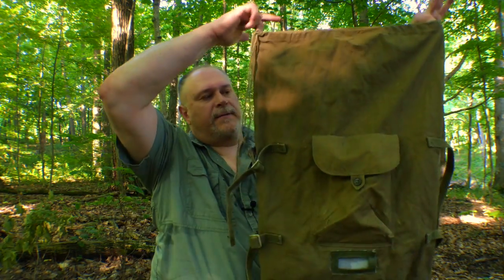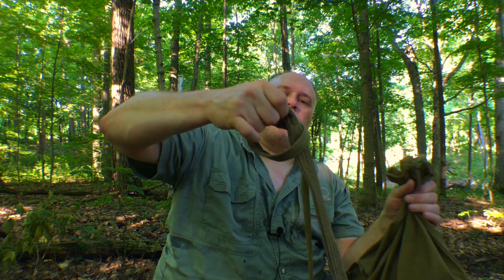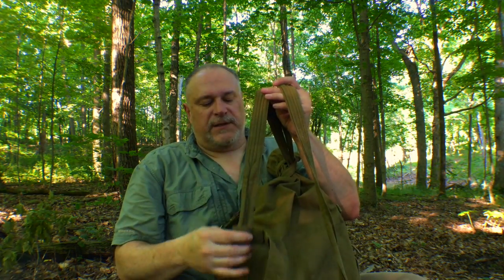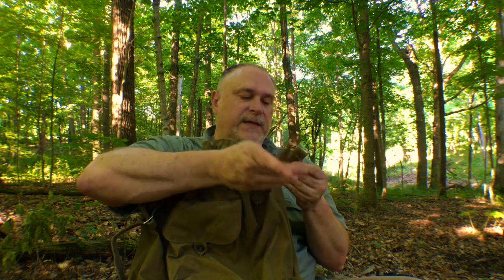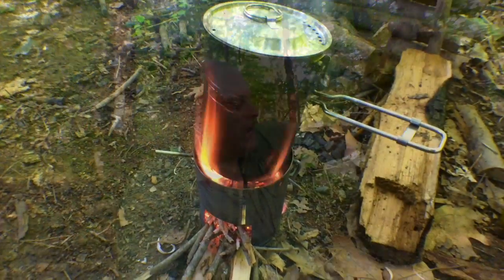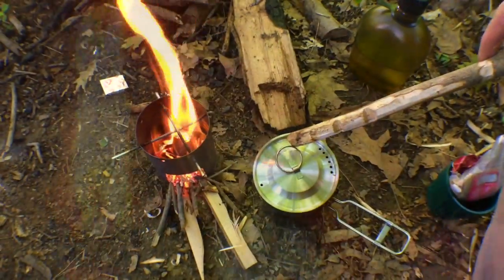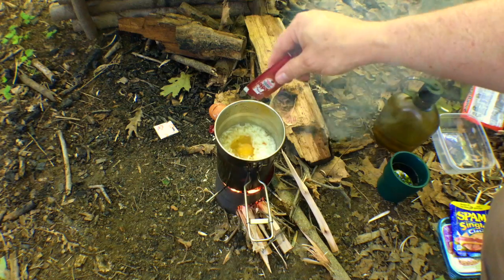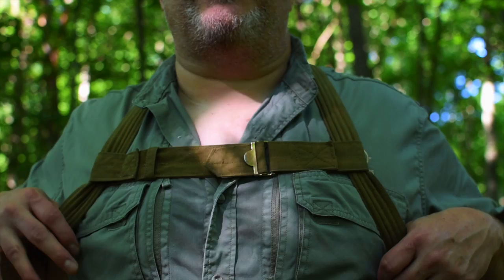Budget Bushcraft - Russian Military Surplus Backpack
Closer look at the Russian Veshmeshok. This is a great low cost ruck for beginning bushcrafter or folks looking for a cool vintage feel. I also cook on my hobo stove and use the Stanley Adventure cook set. Great day in the woods!

Amazon Store:

prepared_wanderer